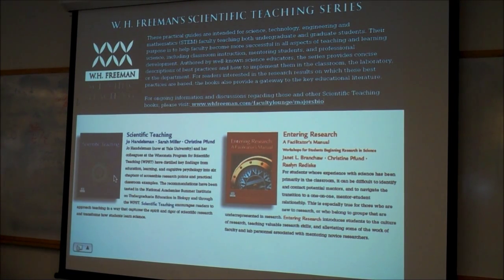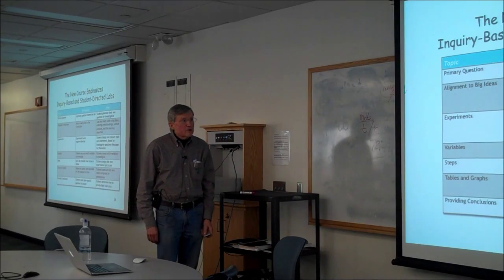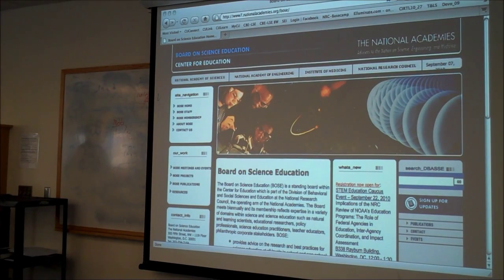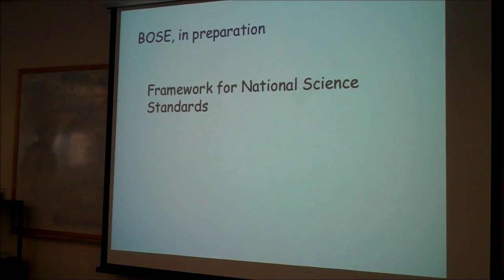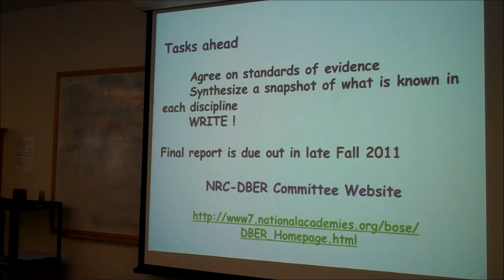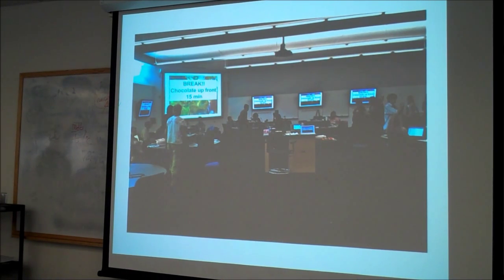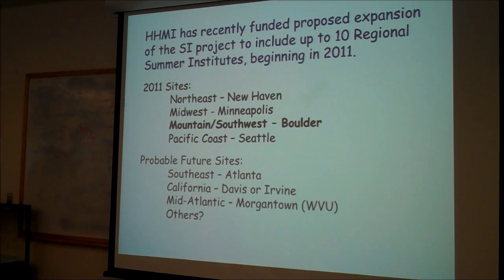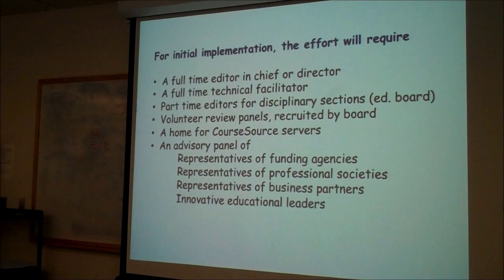Bill Wood National DBER 1 of 2